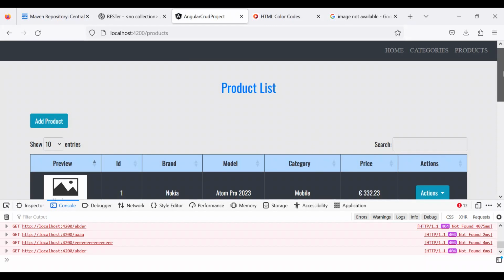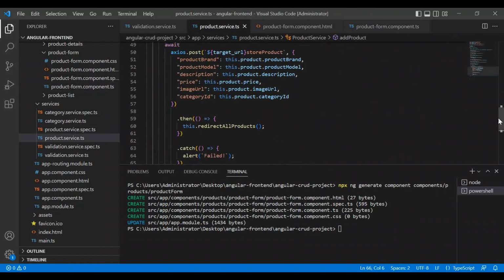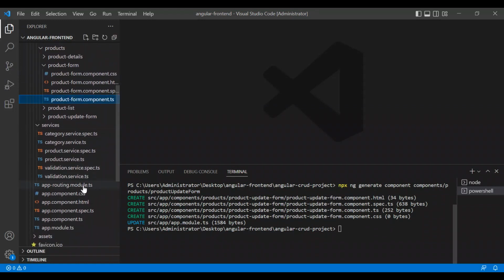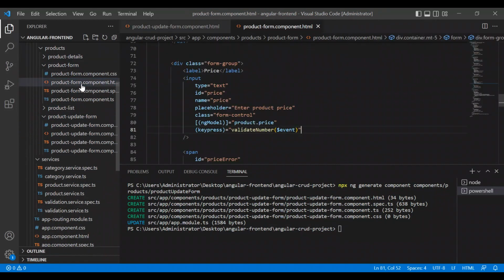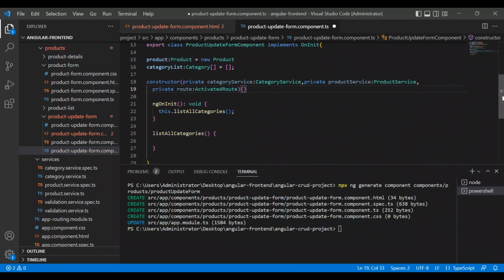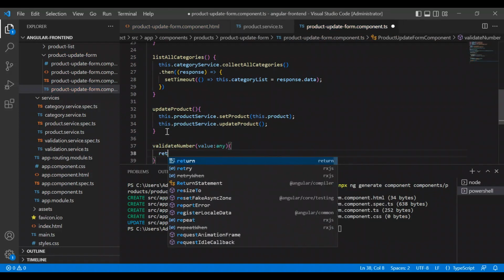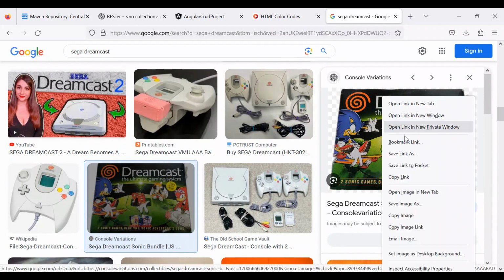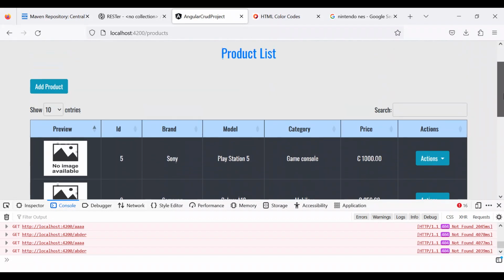Full Stack CRUD with Spring Mvc Typescript and Angular part 30